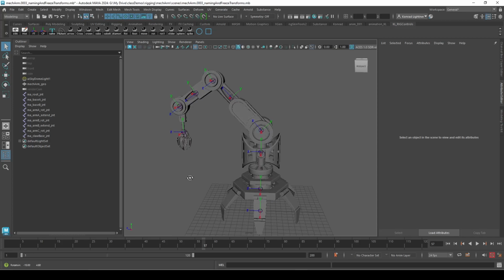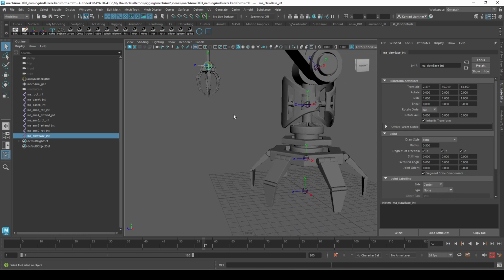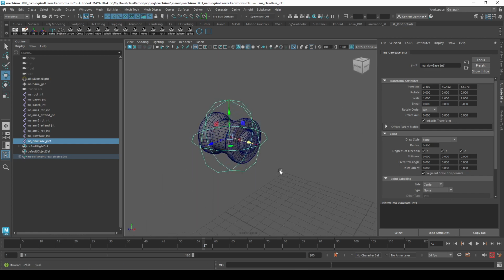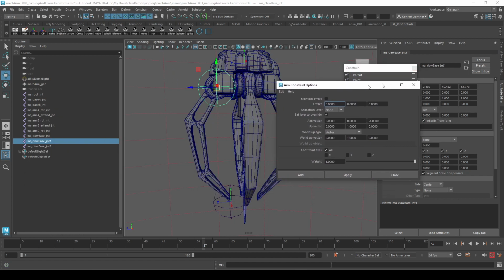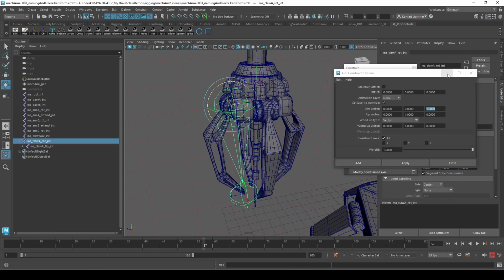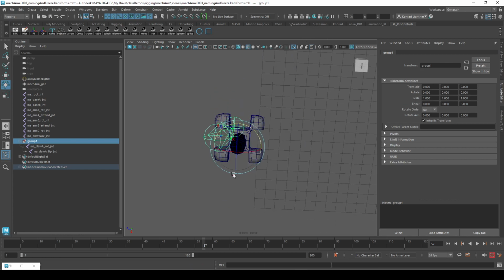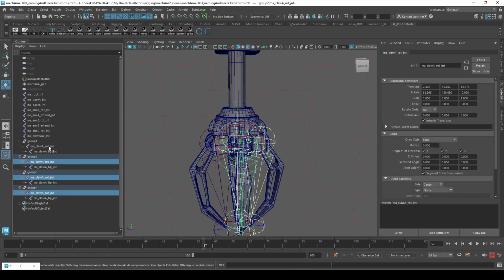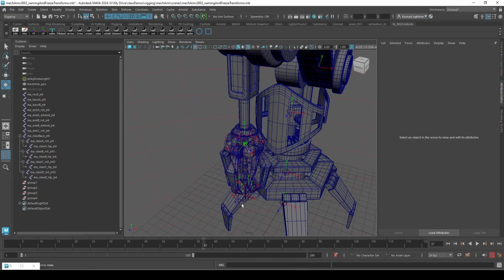6 Claw Joints - Maya Mech Arm Rigging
In this video, we create the claw joints.